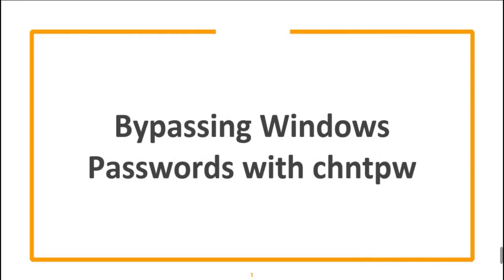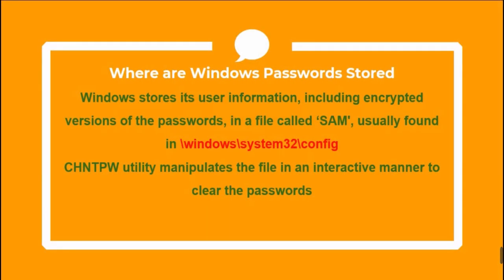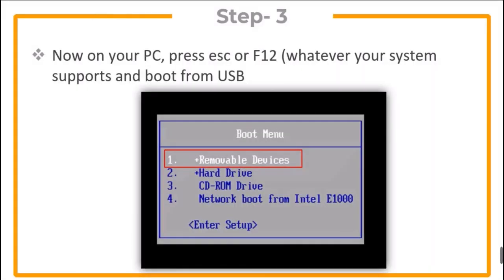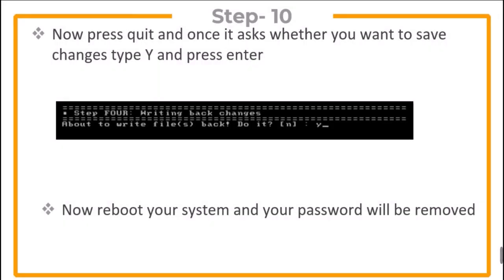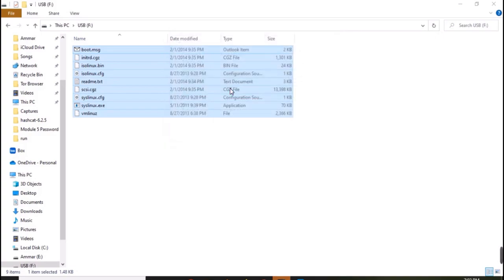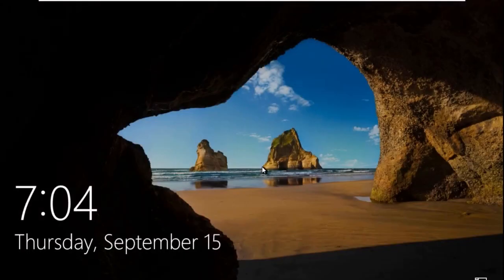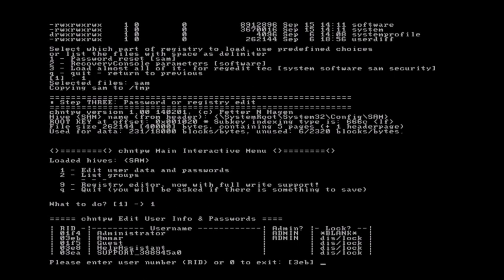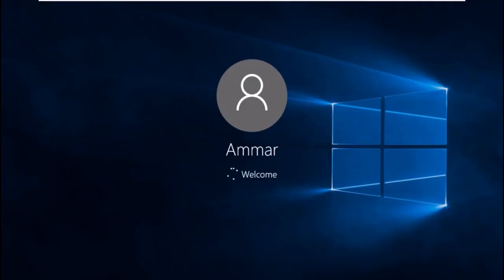Lesson 2.3 – Bypass Windows Passwords Using chntpw (Step-by-Step Guide)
Welcome to Lesson 2.3 of the Ultimate Practical Hacking & Pentesting Course!

In this lesson, we take things further and show you how to bypass Windows password authentication entirely using chntpw from Kali Linux—without needing to reset or crack the password.

This technique is widely used in penetration testing and forensic investigations, and gives you insight into how attackers can gain access to locked machines with physical access.

🔍 What You’ll Learn:
How password bypass works vs password reset

Mounting the Windows disk and navigating to the SAM file

Using chntpw to unlock and bypass local user accounts

Ethical implications and real-world scenarios for this method

Limitations and how to prevent this kind of attack

⚠️ Note: This video is for educational and ethical purposes only. Perform these techniques only on systems you own or have permission to test.